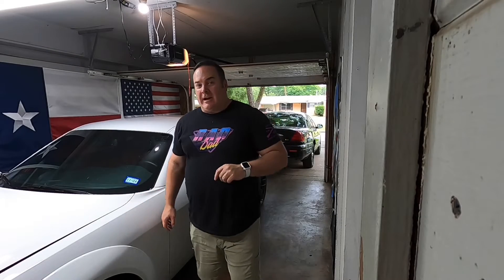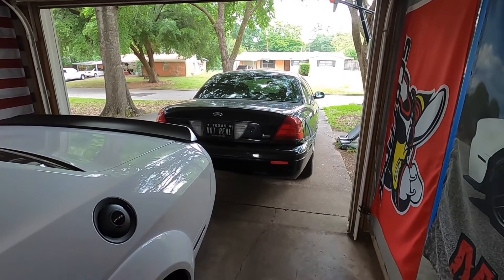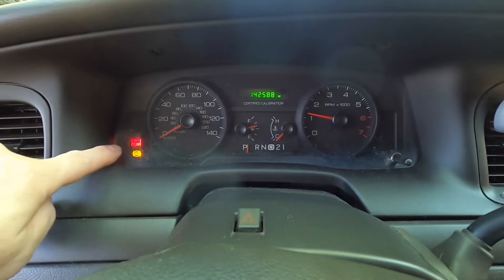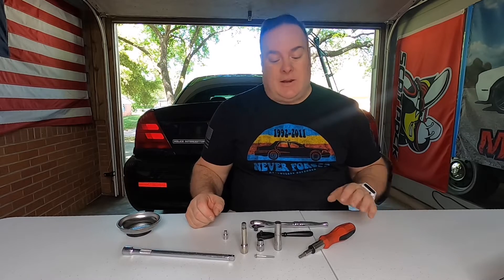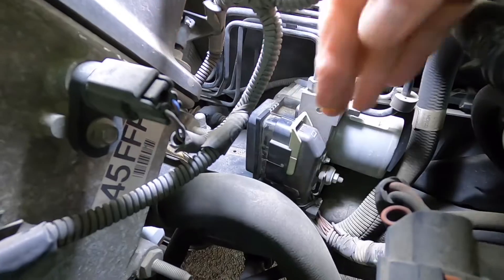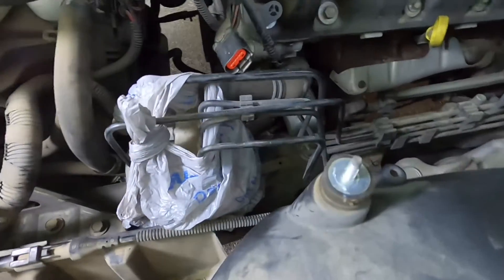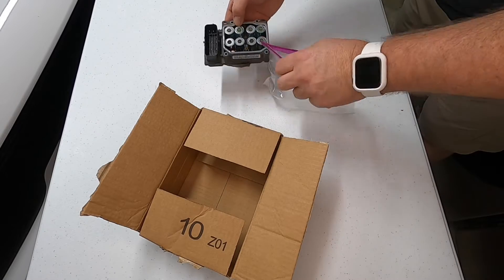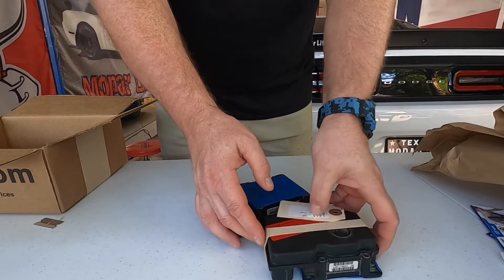I fixed my Crown Victoria ABS module…with a little help!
The ABS module was bad on our 2010 Crown Victoria. New modules are well over $500! I sent mine off to Upfix.com and not only got it working again but got the best customer service to boot!